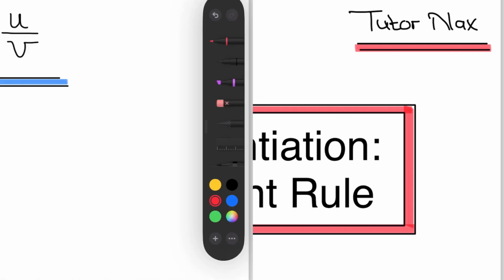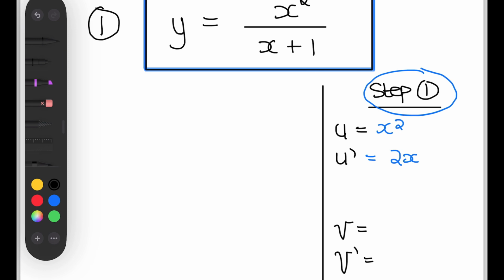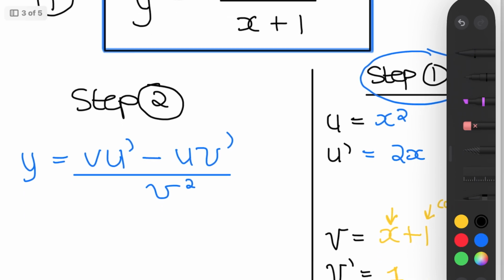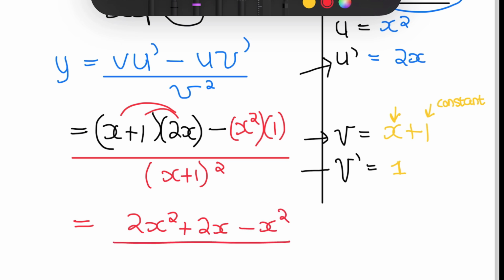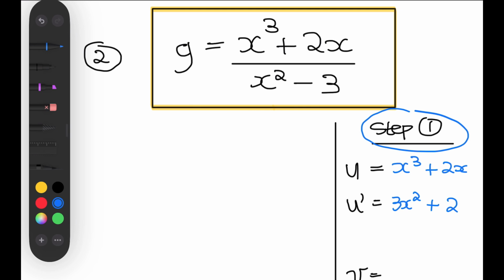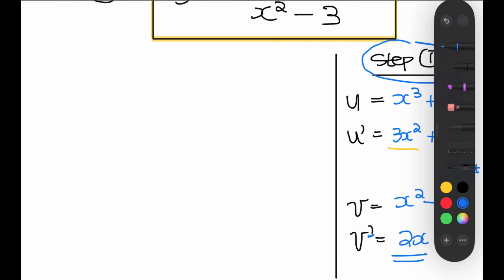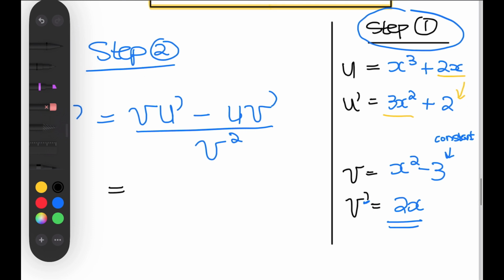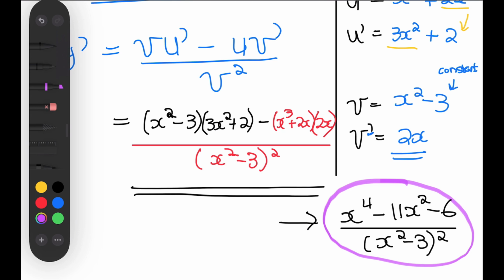Differentiation | Master Differentiation Fast | Quotient Rule Made Simple! | Step-by-Step Guide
Confused about the quotient rule? This video simplifies it with clear steps and examples to help you nail differentiation. Perfect for calculus beginners and experts alike!